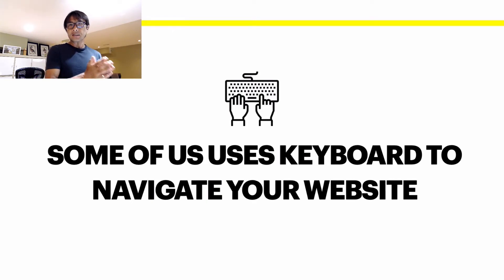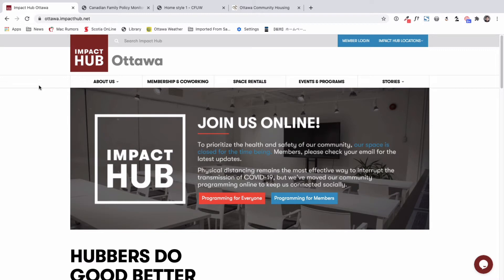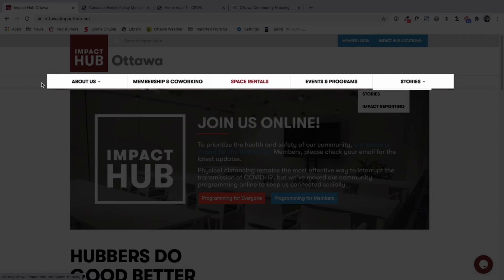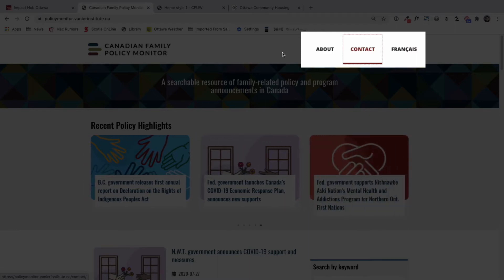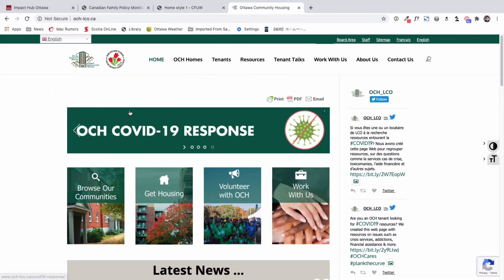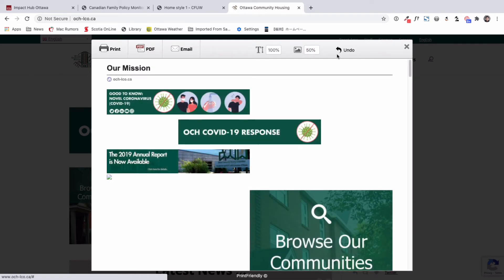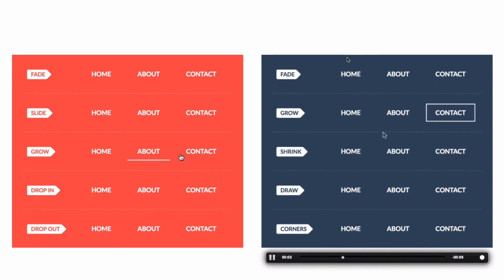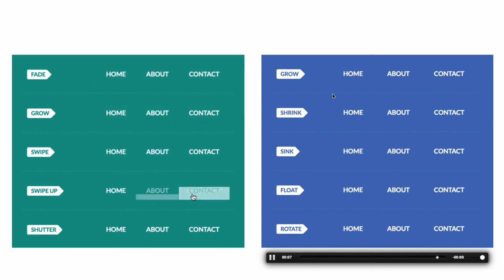Web Accessibility: How to Improve Keyboard Navigation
Keyboard accessibility is an important design aspect of web accessibility, but web designers often forget about users who rely on a keyboard for navigation. Most of us use a mouse and trackpad to navigate web sites. However, someone who has carpal tunnel syndrome or had an injury in an accident prefer using a keyboard.

In this video, I want to remind all designers, including myself of how to improve keyboard navigation of your website.  I am showing a few web sites and walking you through what is out there.